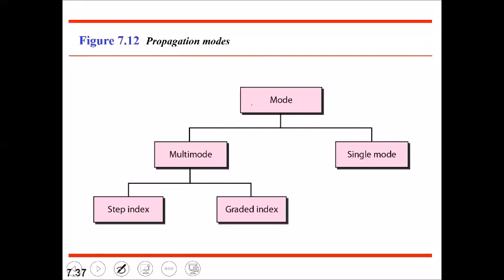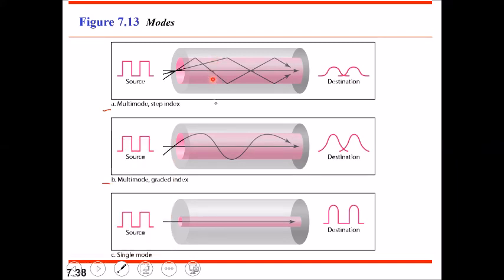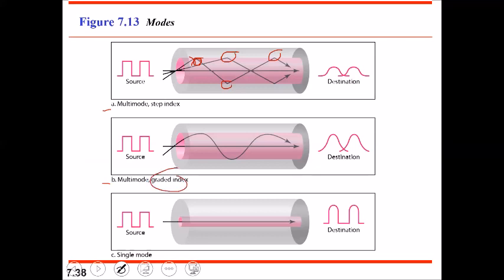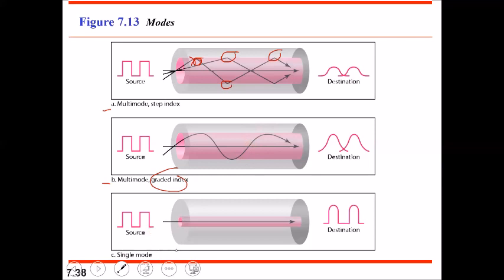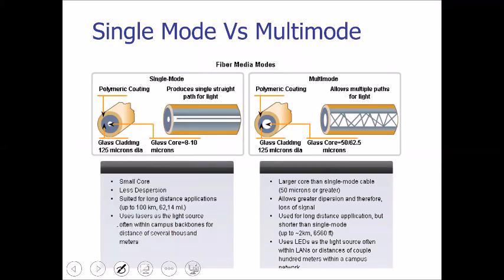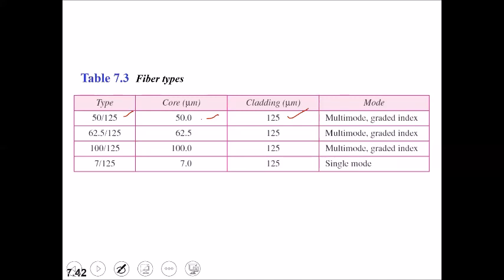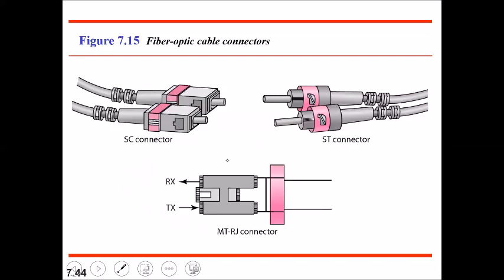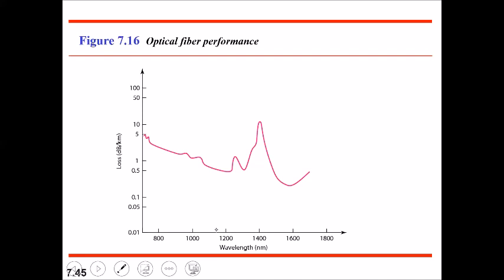CSE320: Transmission Media (Fiber-Optic Cable) Pt. 2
Part 2 of Fiber Optic cable.
(P.S. Sorrys guys. Recorded this without much preparation. Please leave some constructive criticism on how I can make my videos better! )